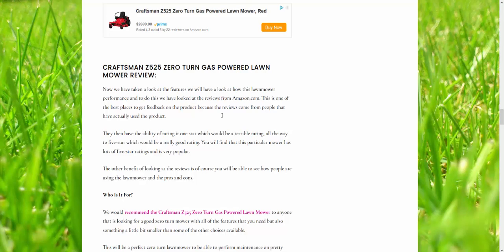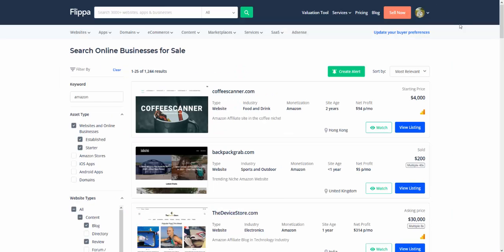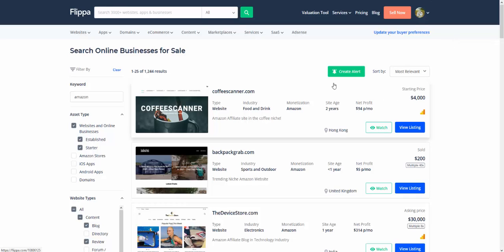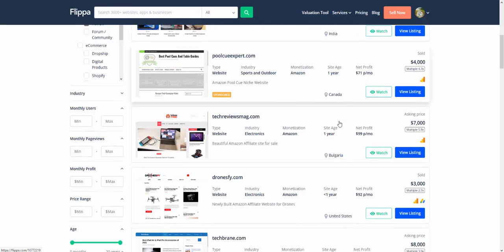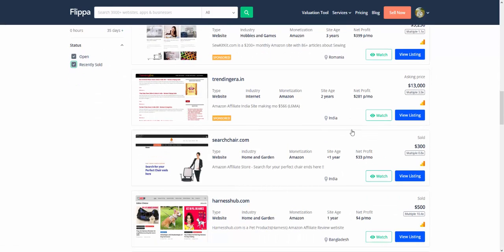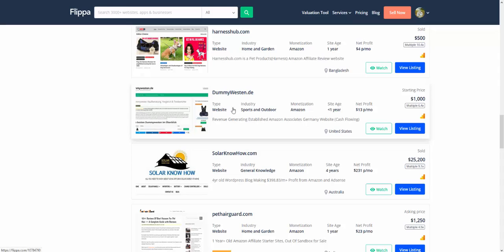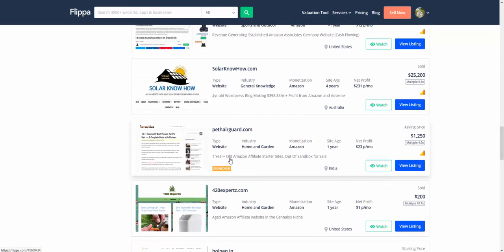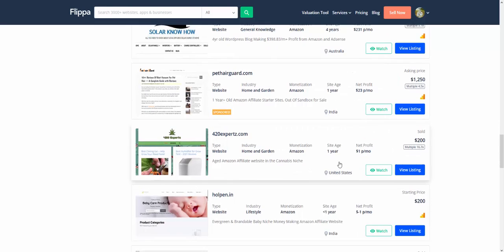Simple Checklist For Amazon Sites - (Tick These Off And You Are Virtually Guaranteed To Rank!)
This video will give you a checklist to make sure your Amazon site ranks.